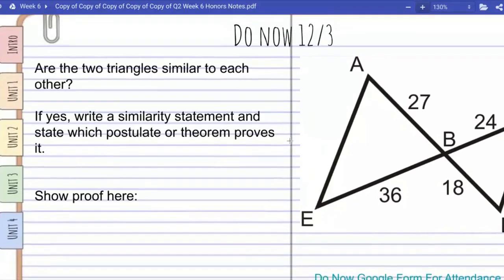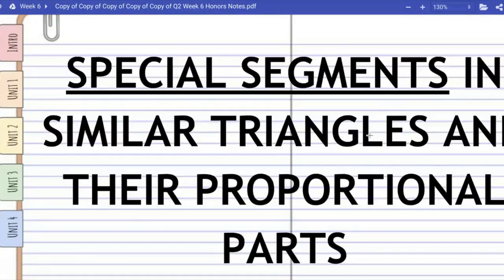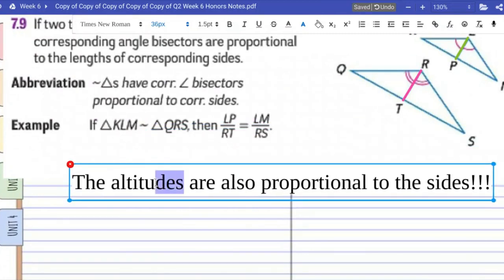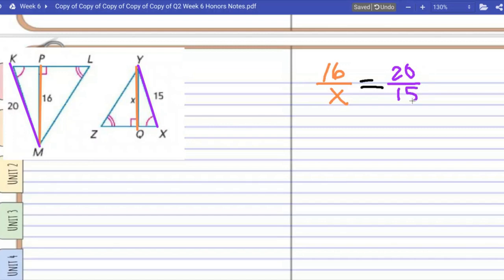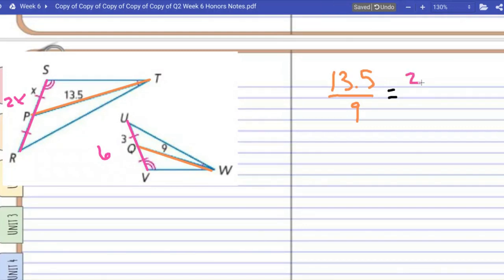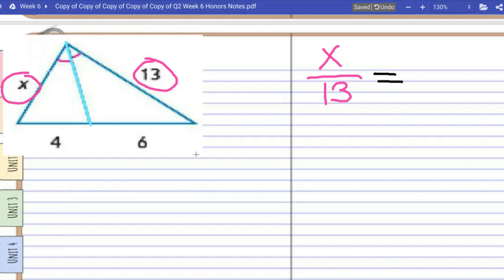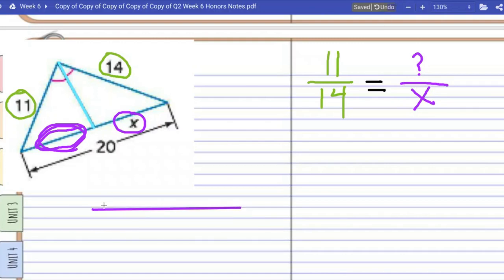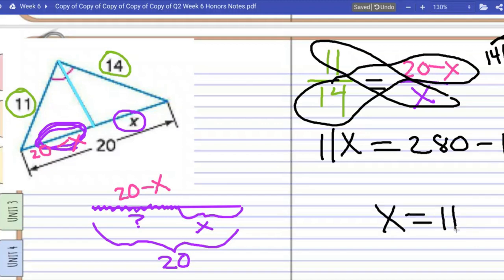12.3 Honor Video